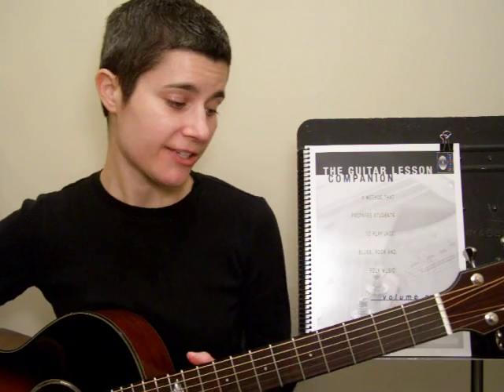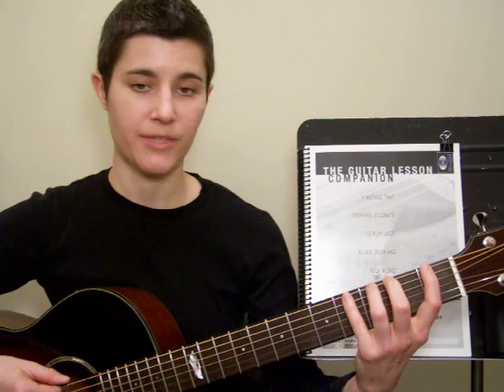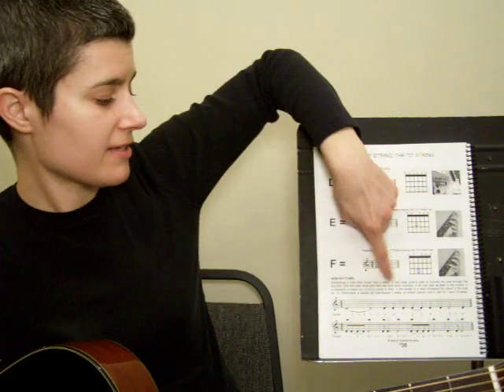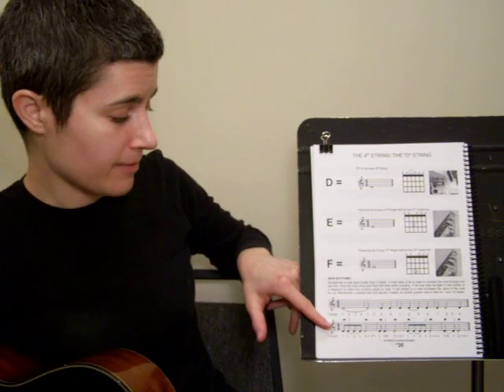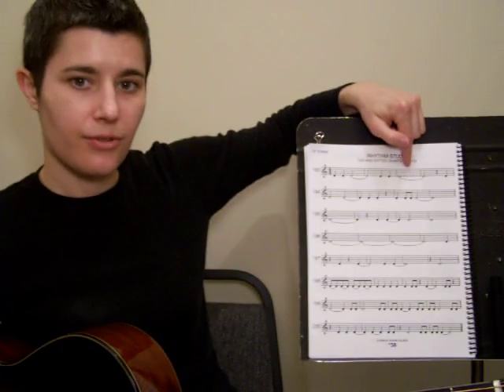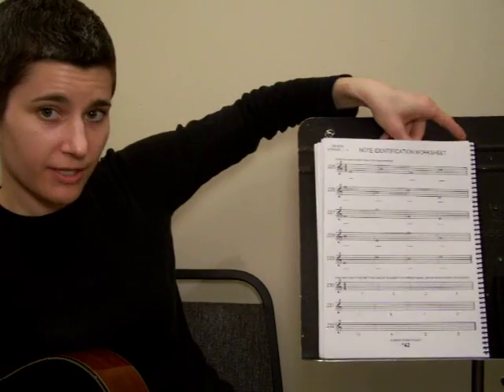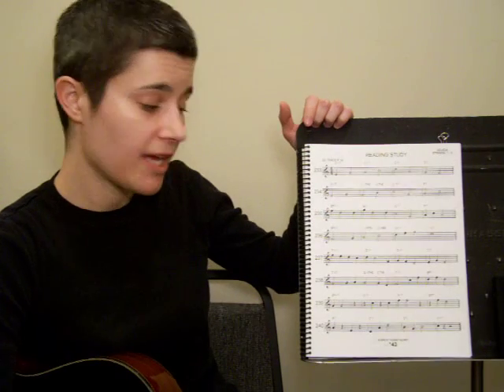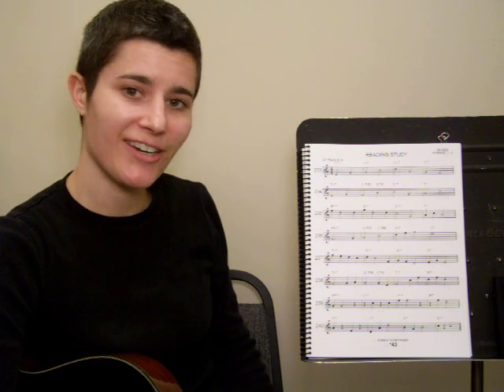D, E, F, Ties (Reading Music Guitar Lesson 4a)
Pages 36-38, 40, 42, 43 in "The Guitar Lesson Companion, Volume One" I recorded this video in 2007 when cameras were expensive and not as good as they are today. The nice thing is that the fundamentals of music have not changed in all these years. Music Education for Guitarists